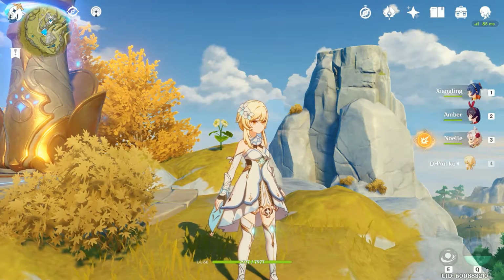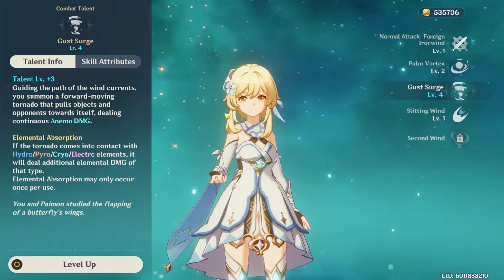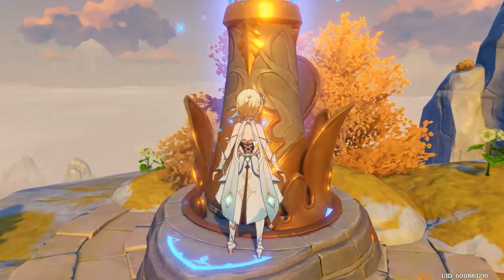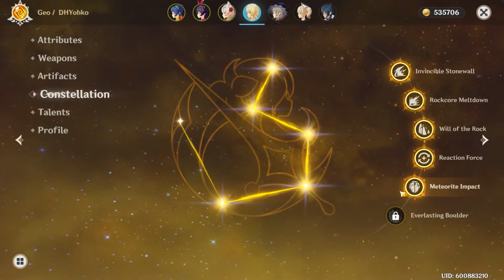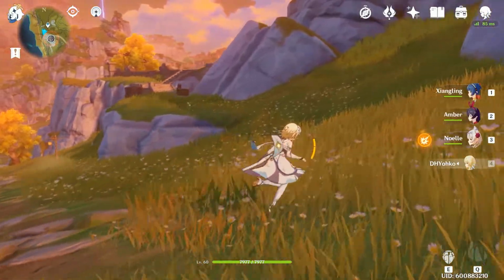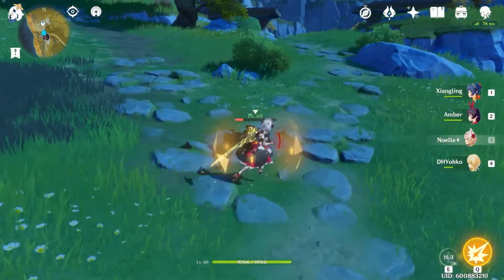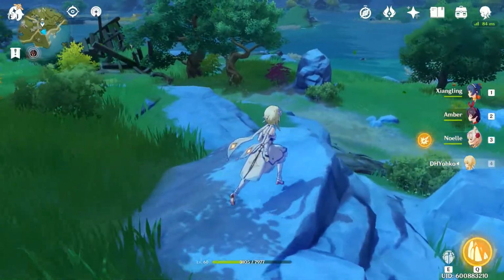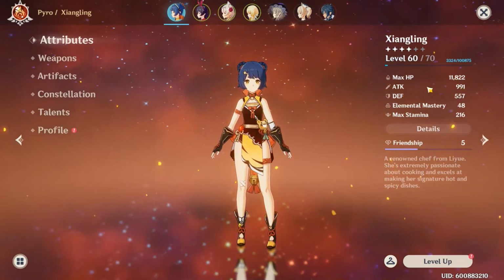The Traveler Character Spotlight - Genshin Impact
Having the ability to switch elements makes the traveler a character worth leveling.